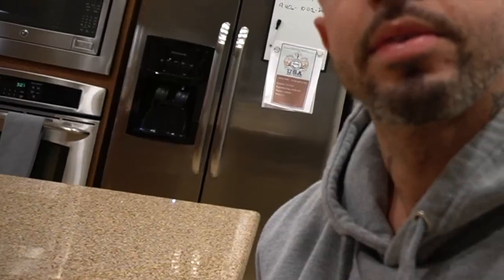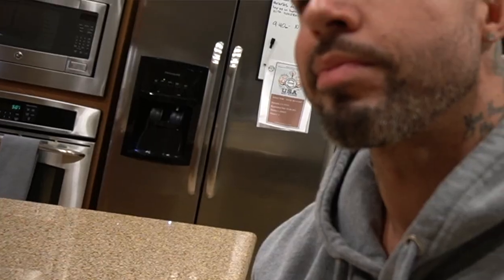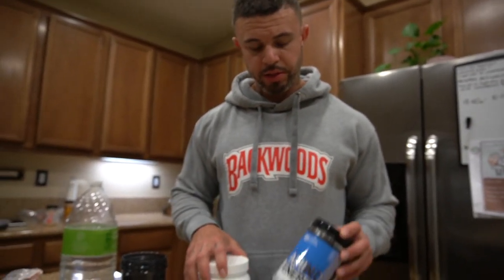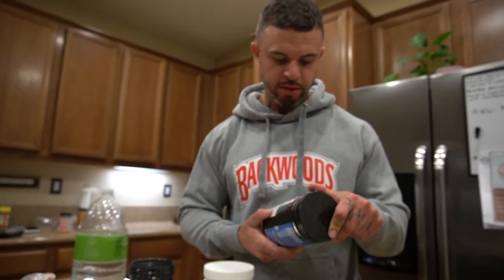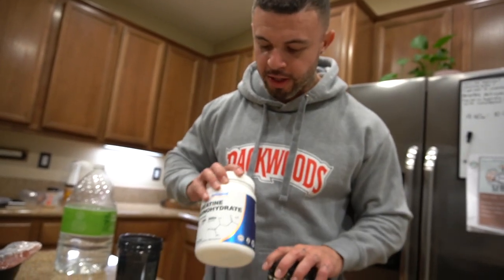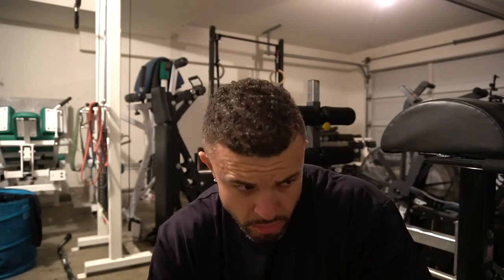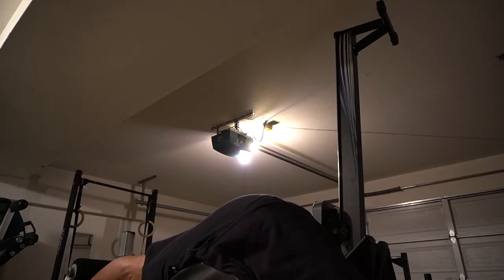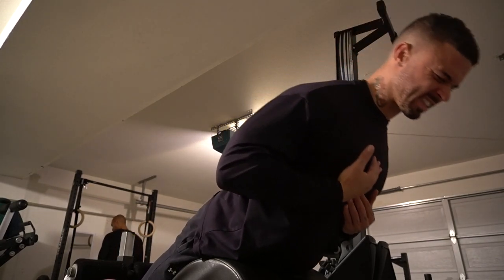This shih tzu attacked my bulldog!!!!!